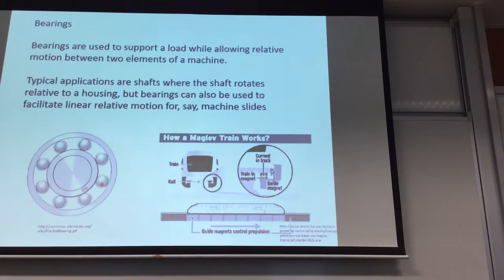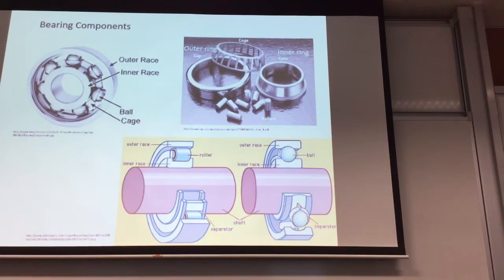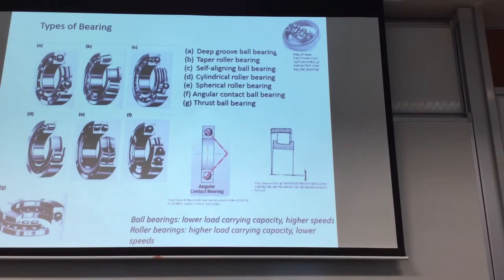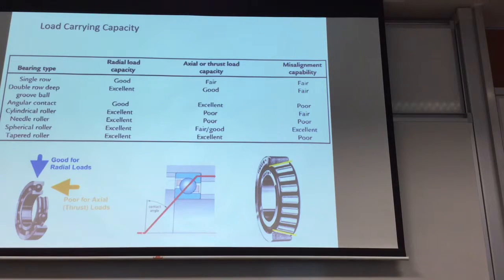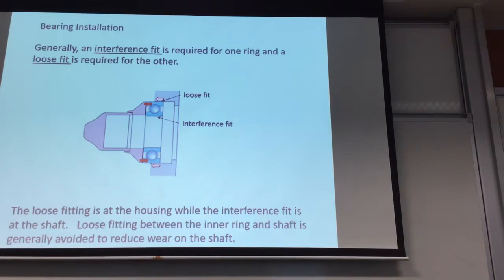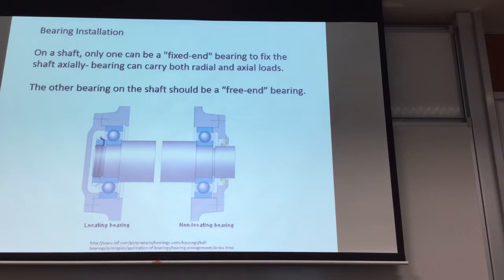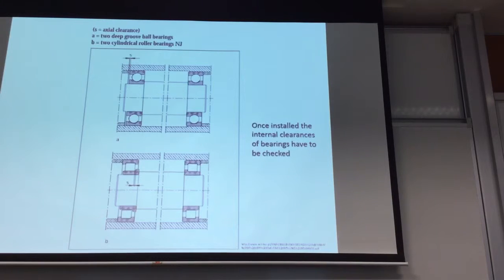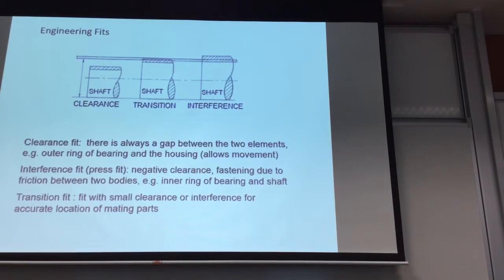M. Design Week4_1